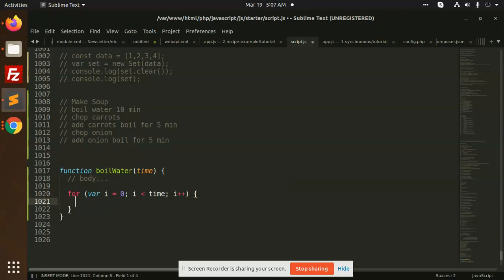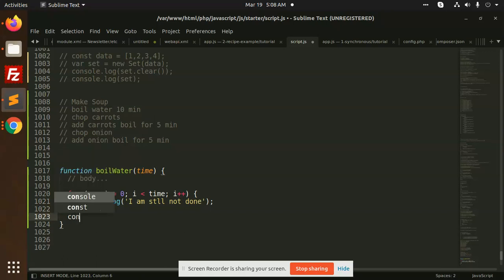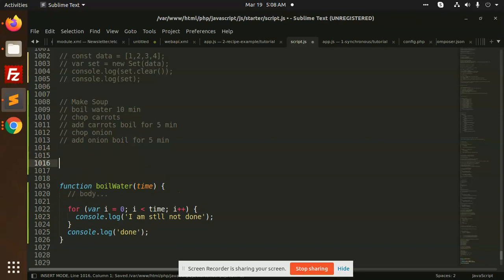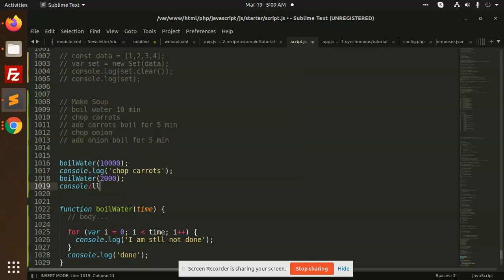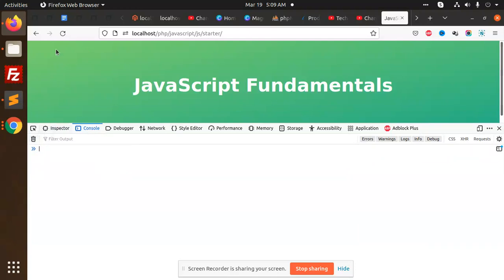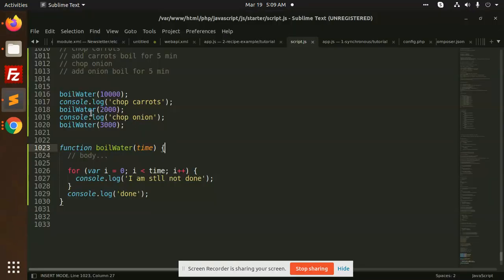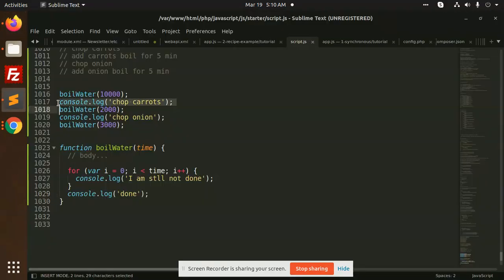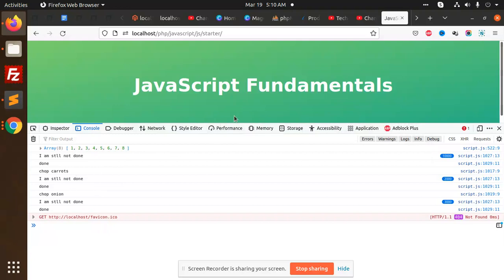Is JavaScript Synchronous or Asynchronous? | JavaScript tutorial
Is JavaScript Synchronous or Asynchronous?
How JavaScript is Synchronous or Asynchronous